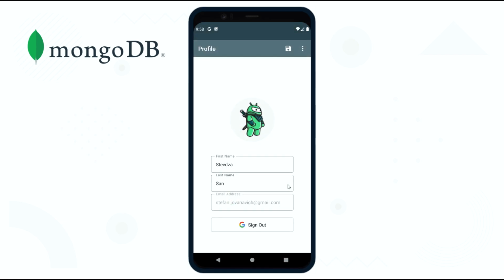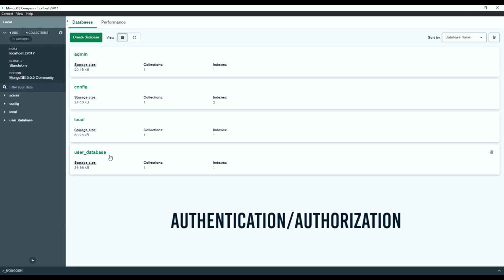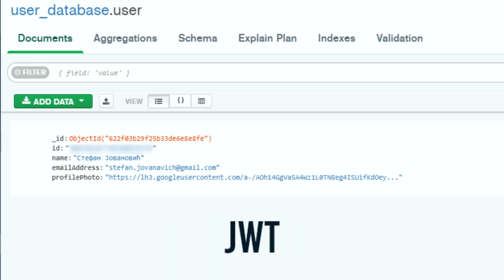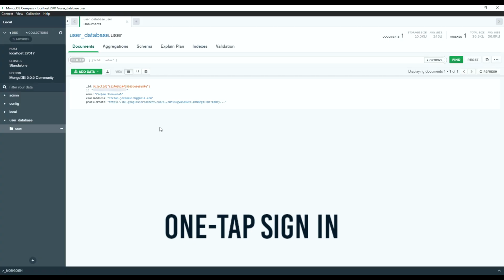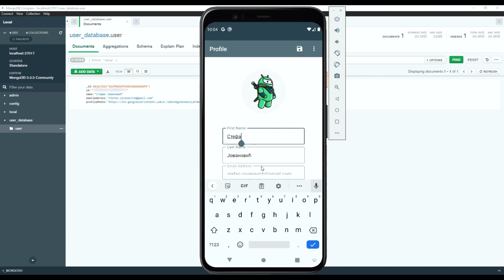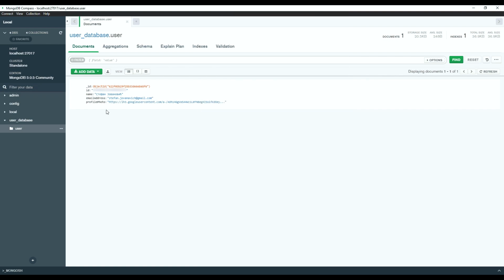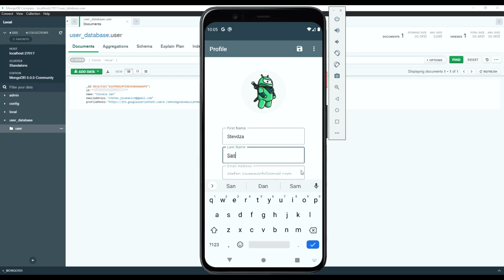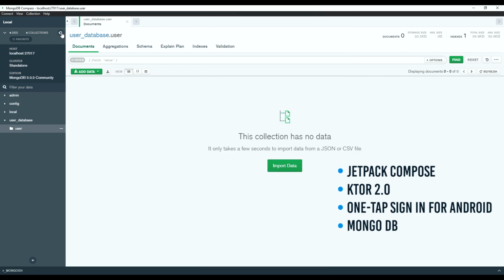Secure User Authentication | Android + Ktor Server + MongoDB - Online Course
🏆 Online Course

Hello there and welcome to my course!

This course will be special. Why? Well because I'm going to teach you how to build not just another android application, but also a backend server, your own REST API!

The main purpose of that server will be to provide the data to our Android Application. You will learn how to successfully establish a quality communication between client, or in this case our Android App, and a backend server.

For the backend we will use ktor framework which is built primarily on Kotlin  and Coroutines! You will learn everything about that framework, how to create your own endpoints, how to work with client requests, receive query parameters, process that same request on your backend, and finally send a fully prepared response to your clients, or in this case an Android App which we are going to develop as well.

Now, our Android Application will use the newest API's and libraries. For designing our Application layout we will use a modern UI toolkit called jetpack compose. For communicating with our backend we will use a retrofit, and paging 3 library along with remote mediator, so we can automatically store and cache that data from the server into our Local ROOM database. That way we will be able to load the data into our Application, even if we don't have an internet connection.

And that's not all, I will also teach you how to test your Backend Server as well as  your Android App. We are going to test all our server endpoints, the most important parts of our Android application and few custom UI components which we are going to build using Jetpack Compose! I'm going to teach you how to create a custom UI component called Rating Widget, using Jetpack Compose, it will look amazing!

Next you will learn how to implement a swipe to refresh functionality in your app, how to implement a palette API so you can display dynamic colors into your layout depending on the image we load into our Screen. And many other different things Bottom Line, there is a lot of work to do, so get ready, because this will be quite of a journey!

So what are you waiting for developers. Let's get started!